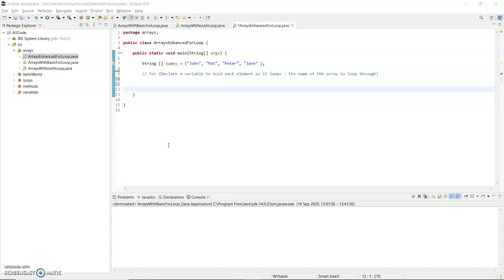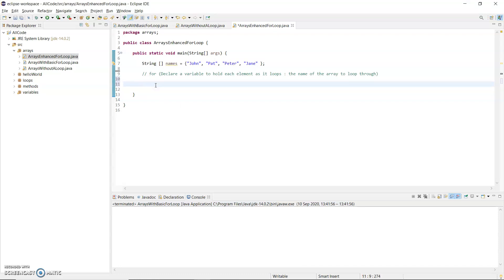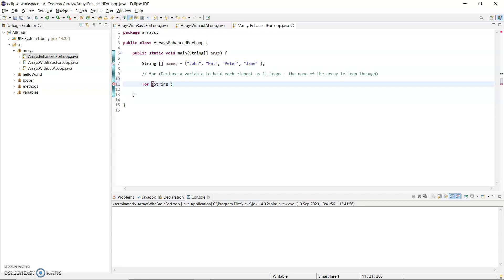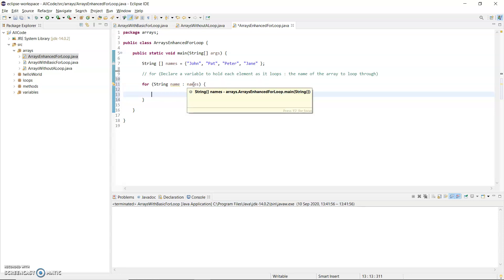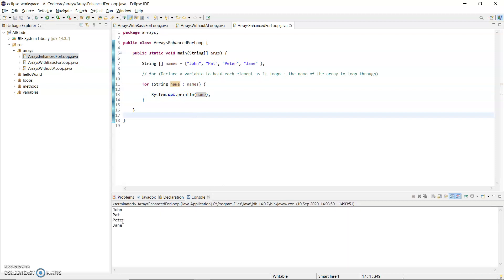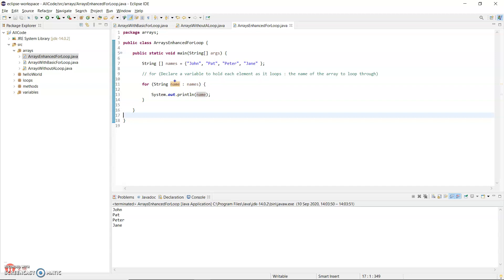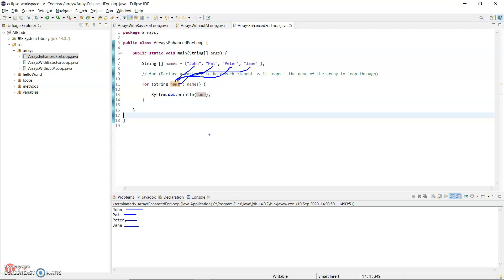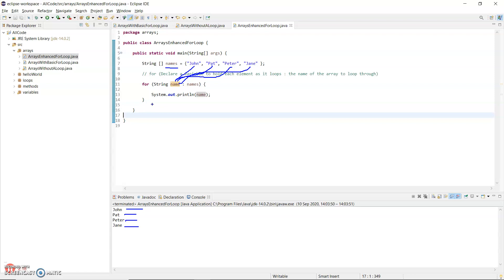Java - Arrays using the Enhanced For Loop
This demo show an array in Java and how to use the enhanced or 'for each' loop to iterate though the elements in that array.